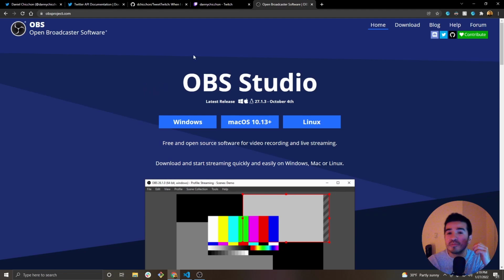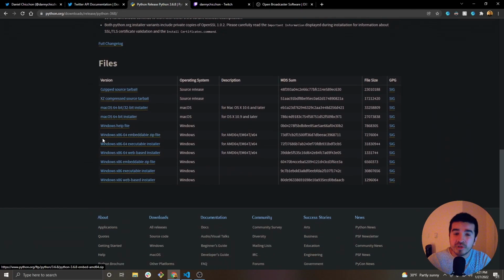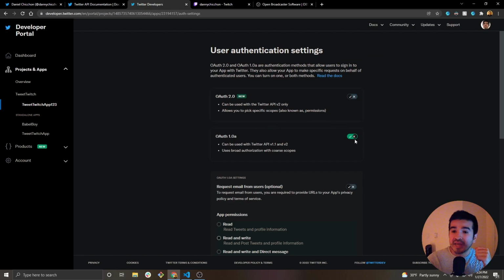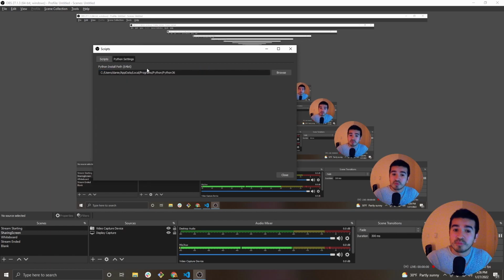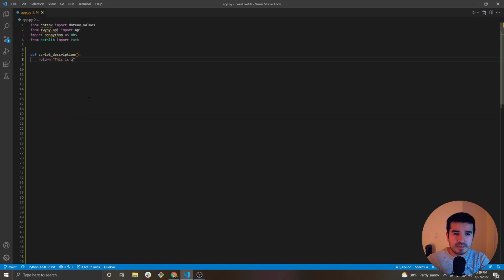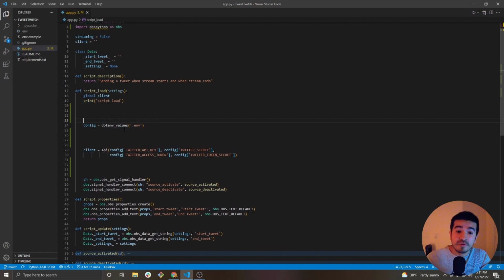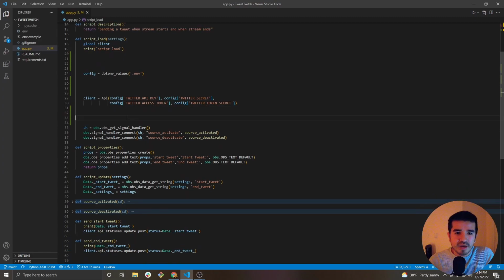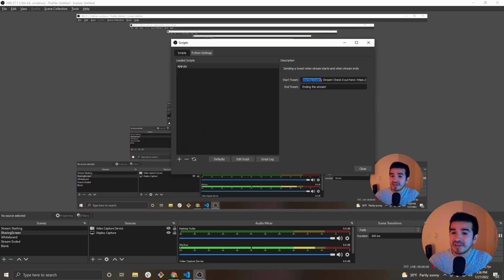Using the Twitter API and OBS Studio Scripting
Today I wanted to show a project where once I started my stream, I could send out a tweet to my Twitter followers.

Chapters
00:00 - Introduction
02:23 - Python
03:34 - Twitter API
07:35 - OBS Implementation
09:38 - Python Code
18:09 - Demo
19:04 - Conclusion